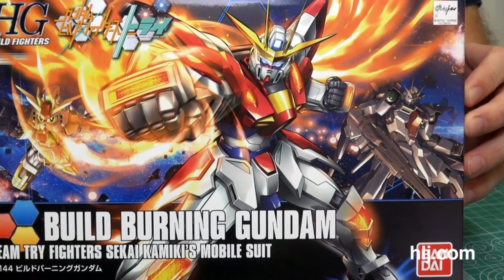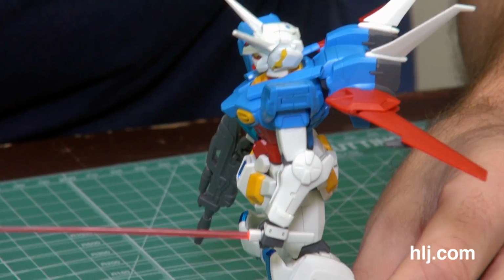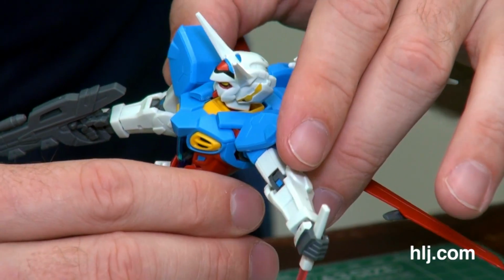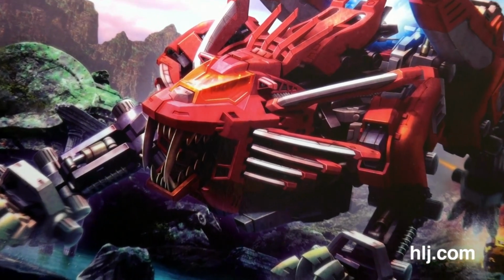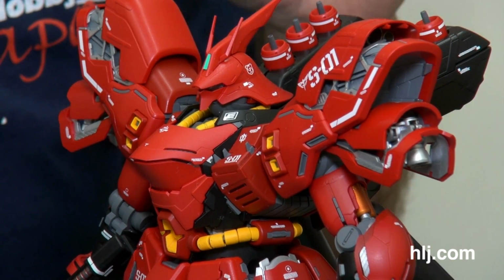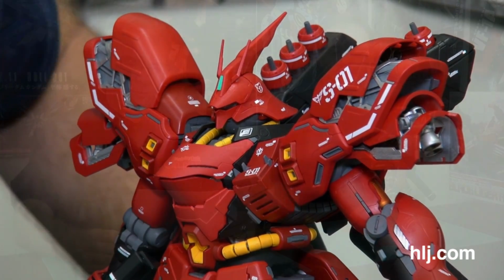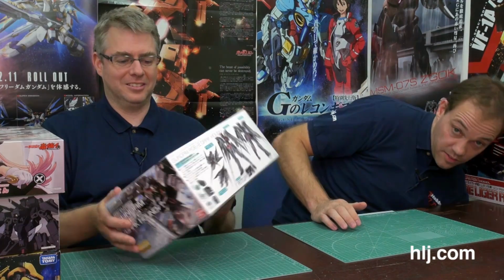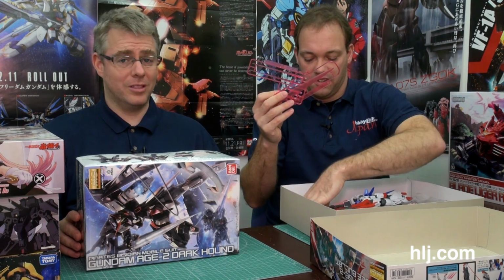G-Self, Zoid Preview, & Giveaway | Gunpla TV 158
Ryan is back after a couple of weeks away and he and Syd catch up a bit while still talking as much as they can about Gunpla (and a Zoid!) and give away the promised PG Unicorn flyers. Thanks to everyone who wrote in giving their thoughts about the announced PG Unicorn ) and the LED set

Kits featured in this video:

- 1/100 MG MSN-04 Sazabi Ver. Ka